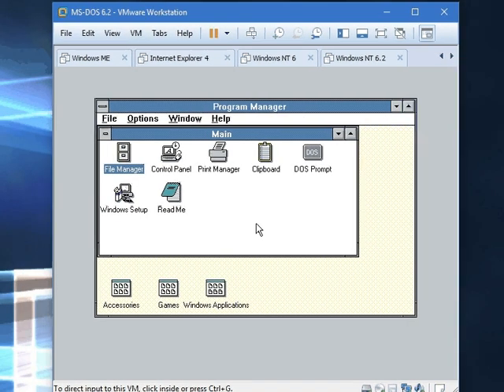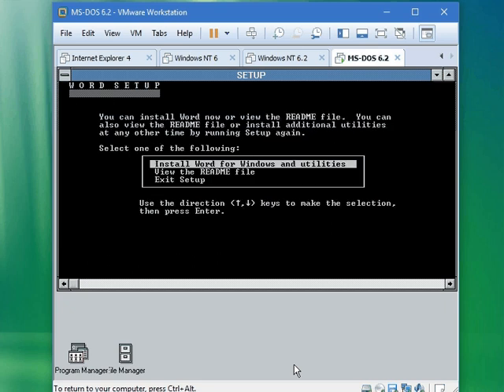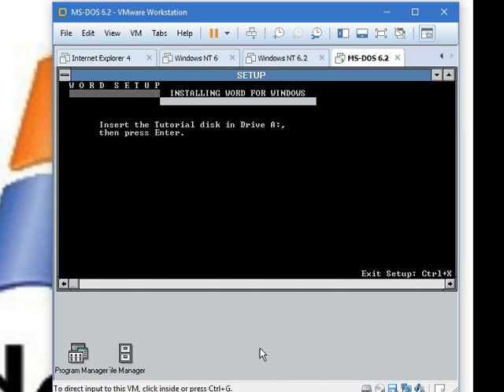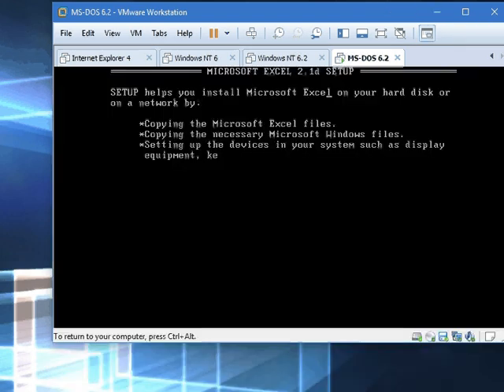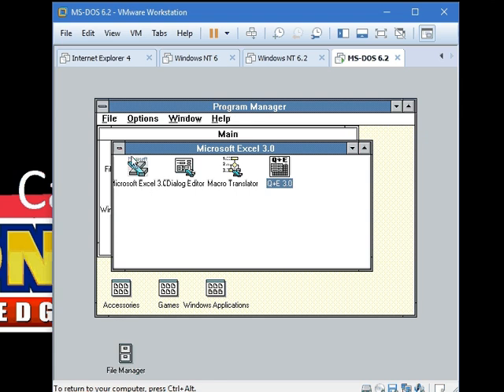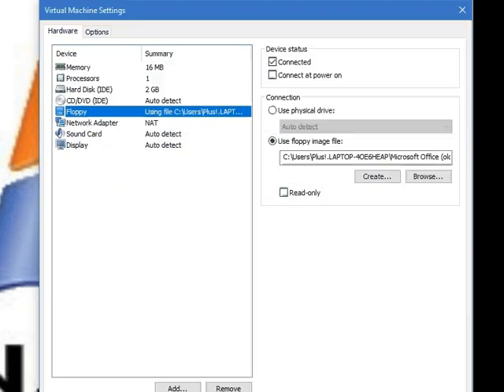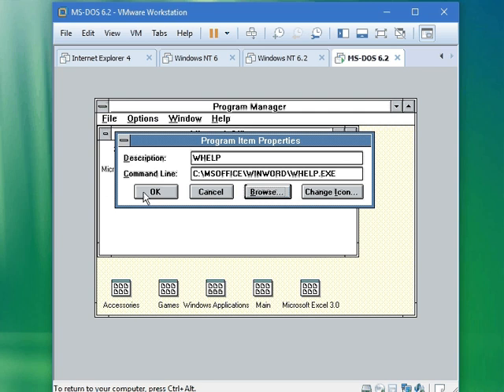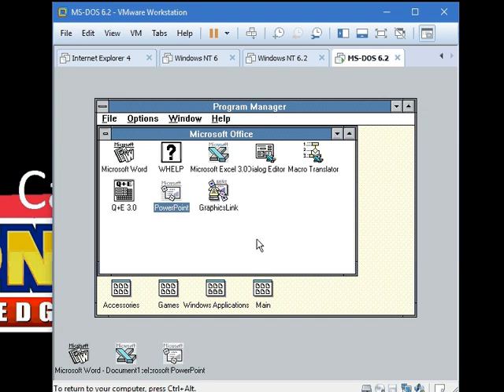How to install Office 1.5 in VMware!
This is the last version to run on Windows 3.x!